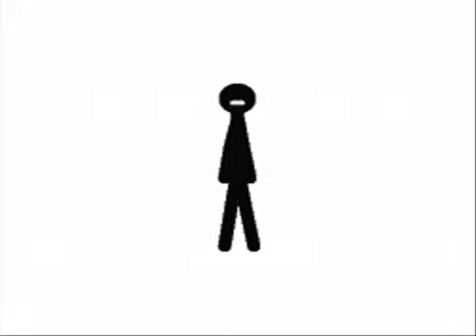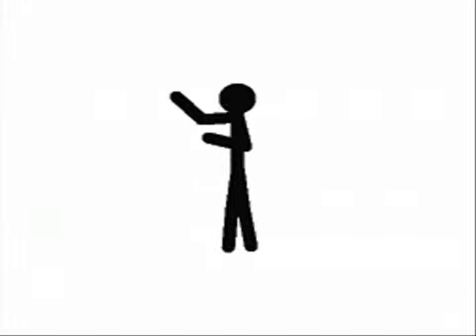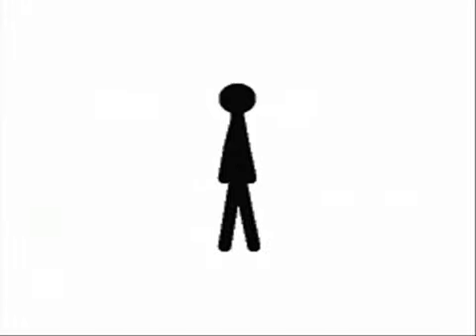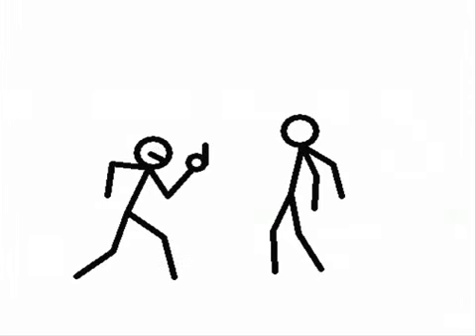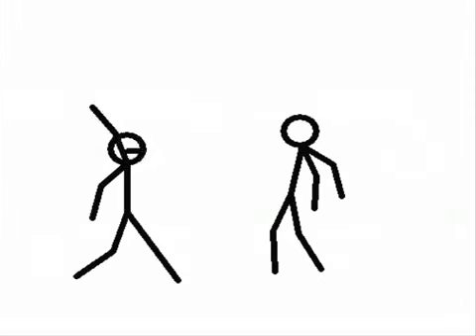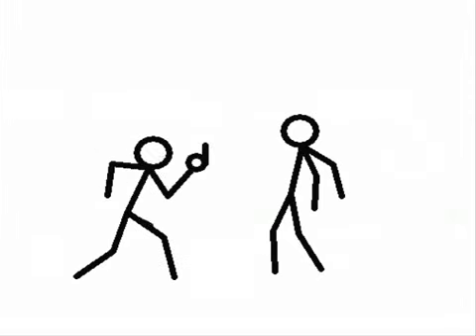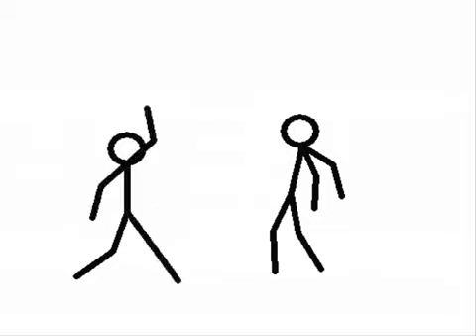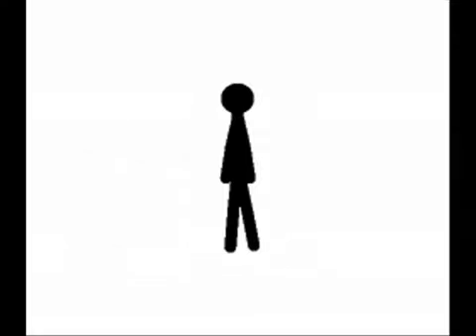Dane Cook The Finger.mp4